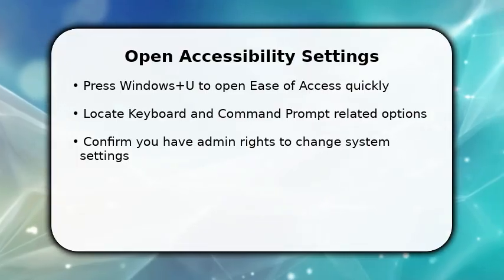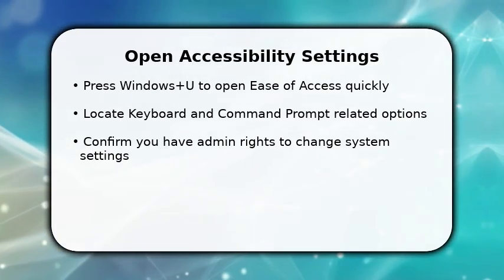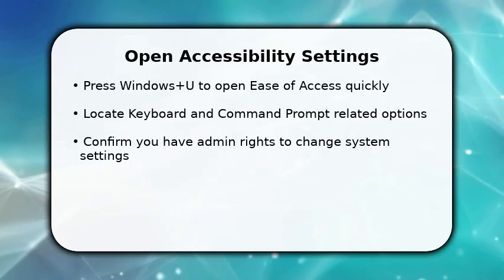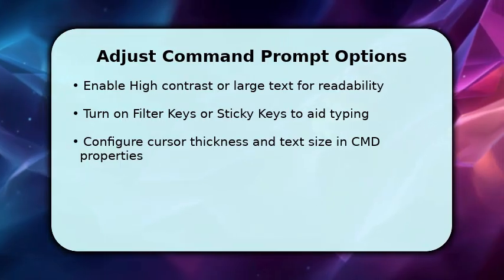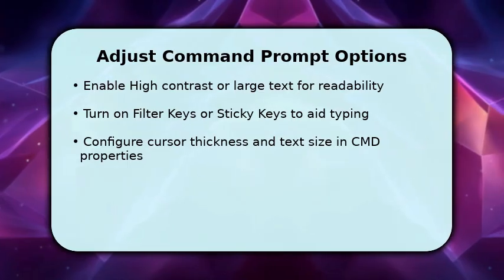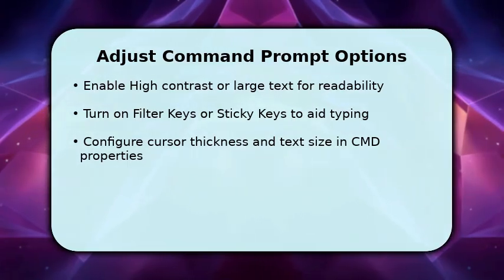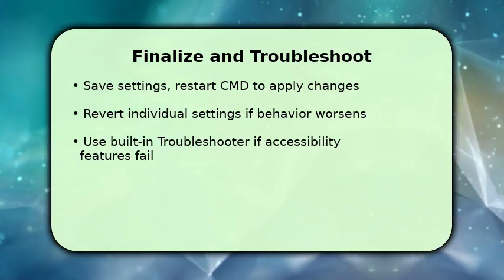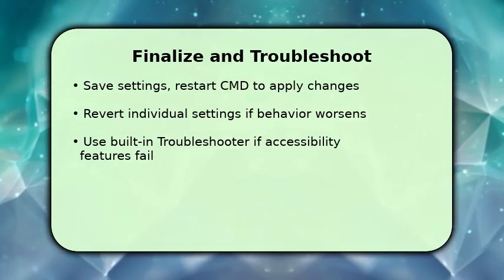How to Change Ease of Access to Cmd - Step by Step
Learn the step-by extricate changing your command prompt accessibility on Windows. This video guides you through adjusting permissions, setting up shortcut keys for quicker navigation and customizing settings to enhance productivity.